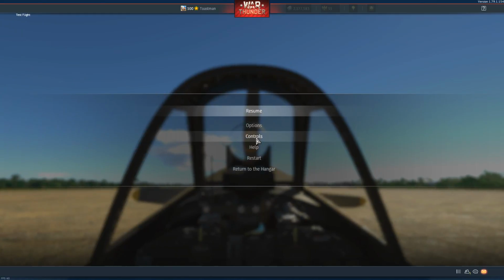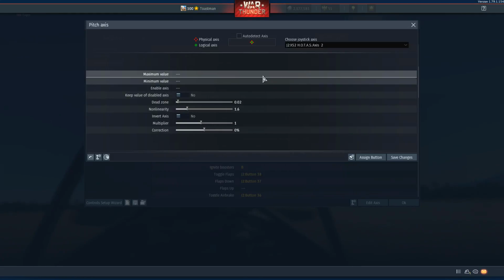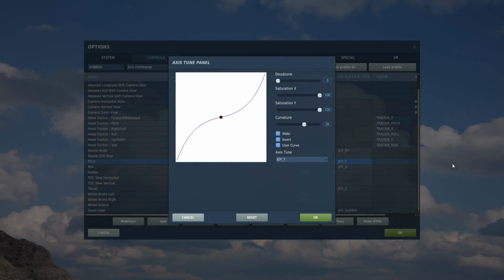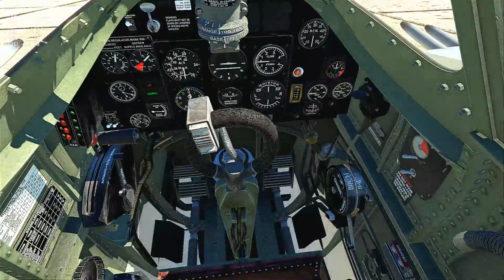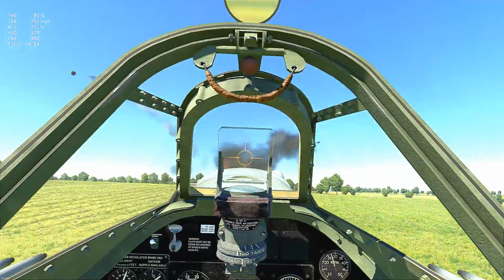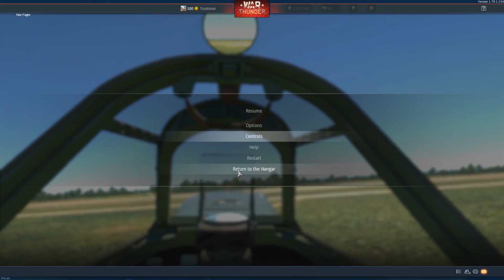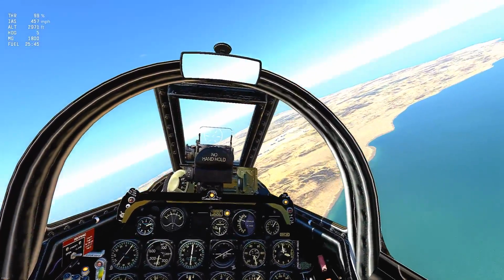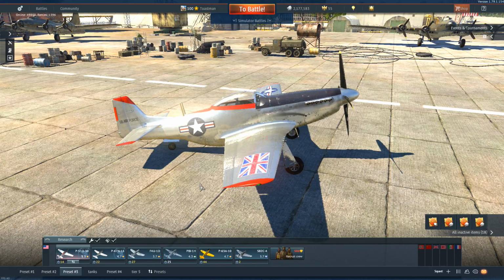War Thunder SIM Tips 05 - Nonlinearity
Another method for Pitch & Roll tuning.

PC & Equipment :

Gigabyte FX990 UD7  AM3+ motherboard
AMD 9590 Processor
AMD RX 480 Graphics card
8 Gigs Corsair Dominator Ram (1866Mhz)
2 Corsair GTX Neutron 480Gb SSDs
2 OCZ 120Gb SSDs
TrackIR + Pro clip
Corsair Mechanical Keyboard (Vengeance K90)
Razer Ouroboros mouse
Saitek X52 Hotas Joystick (bought in 2004)
Thrustmaster T500rs wheel and pedals
Creative sound blaster XFI Fatal1ty Champion edition sound card
Rode NT1-A Mic
Yamaha MG 10XU mixer